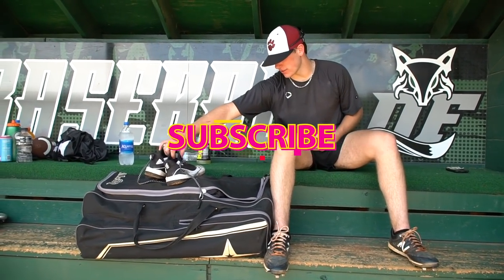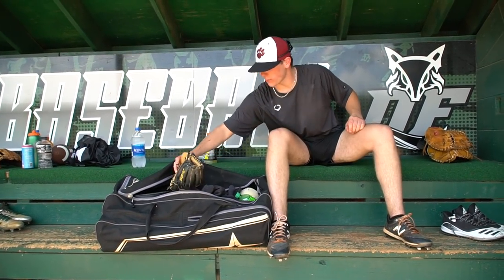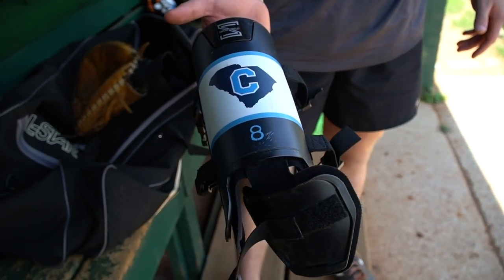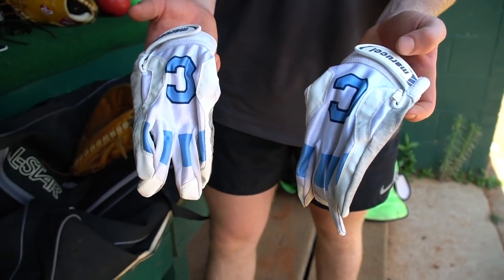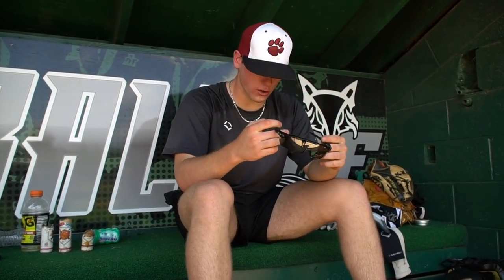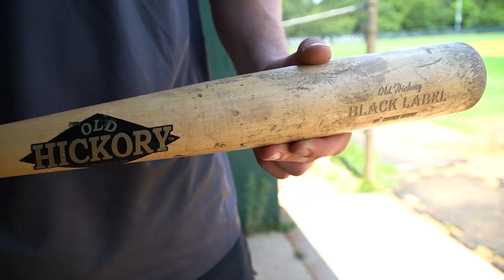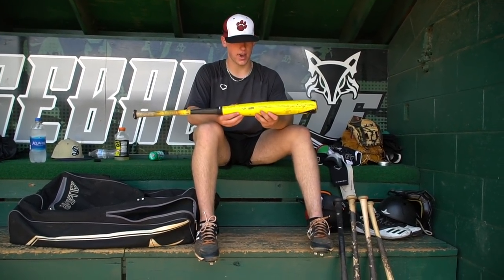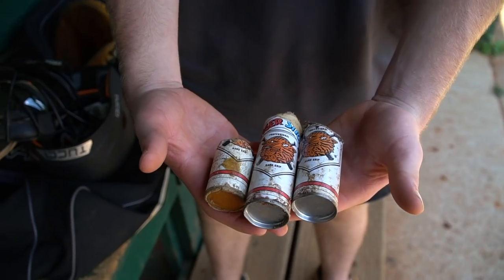Episode 32: What's In My Baseball Bag? Ft. Garrett Fulmer (Class Of 23 Catcher / The Citadel Commit)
Episode 32: For This Episode I Went Down to South Carolina, and Met up with Garrett Fulmer. A Class of 2023 Catcher Committed to The Citadel. We sat Down and he went over all his Catching Gear, Bat Collection, and Gloves he keeps in his Bag. Be sure to Give Him a Follow on Instagram @GarrettFulmer & give me a follow on Instagram @ShotByHype.